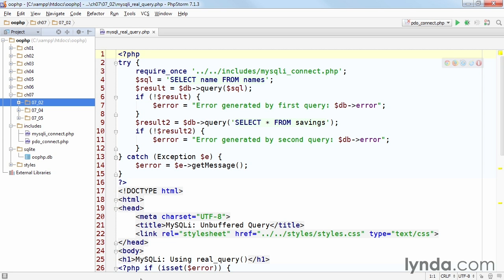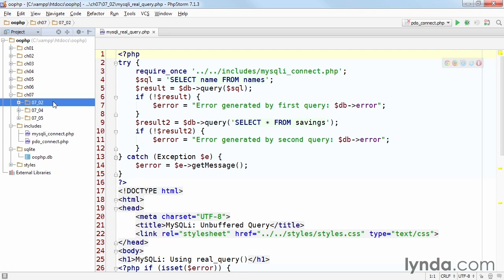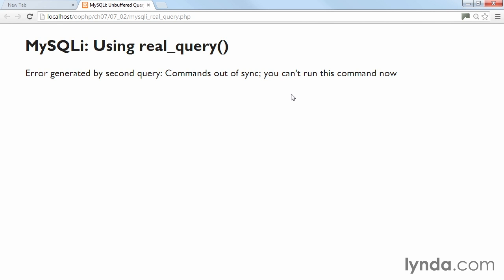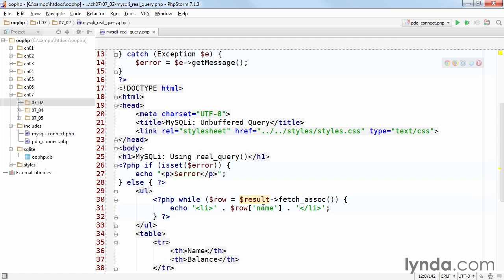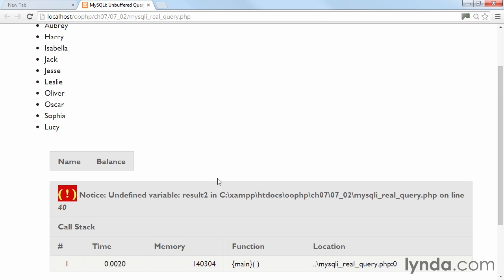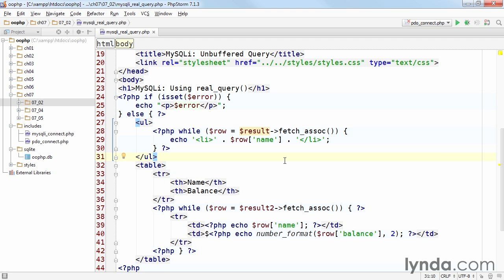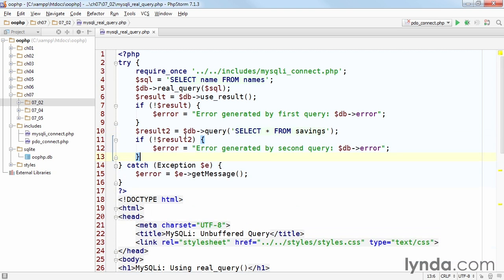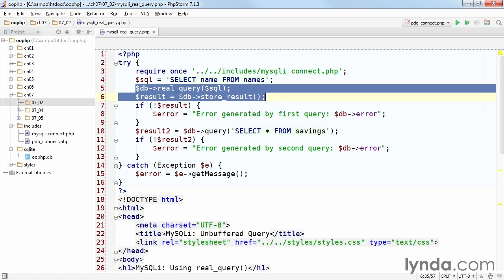08 02 Using real query